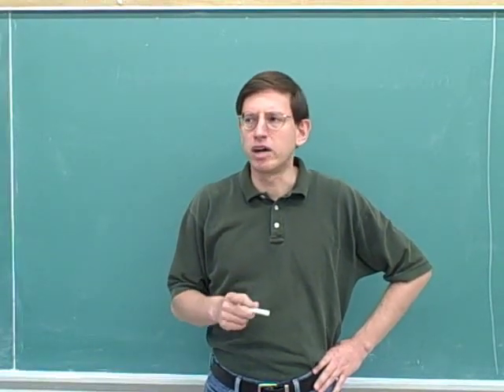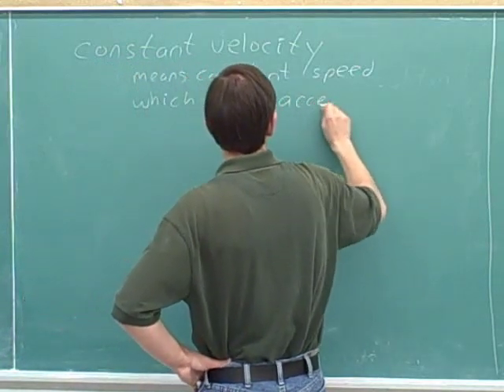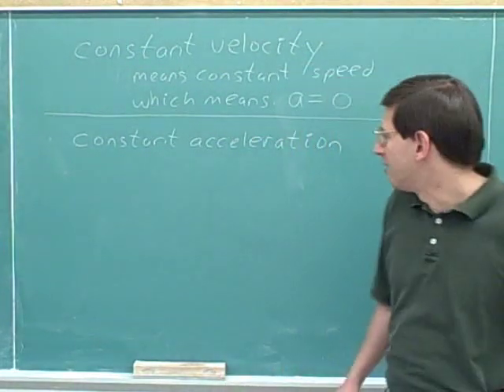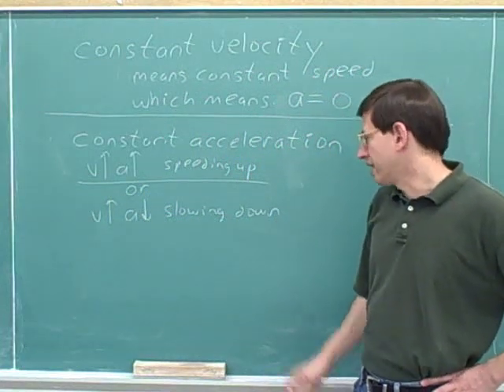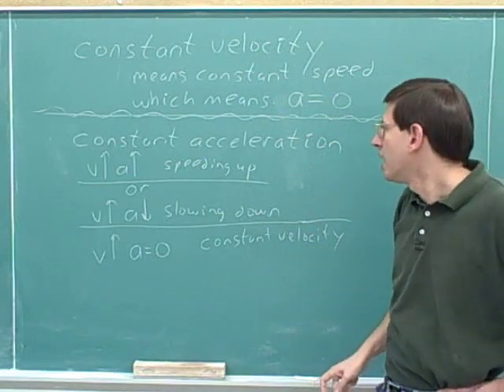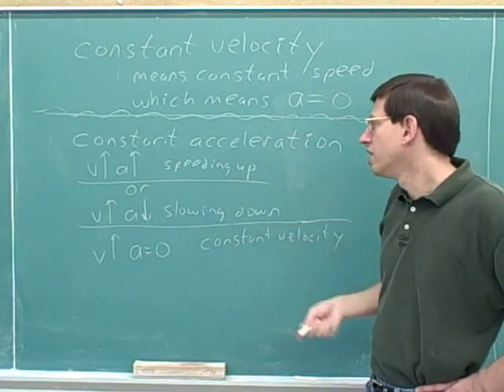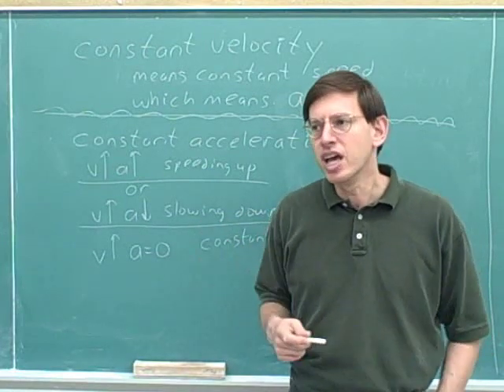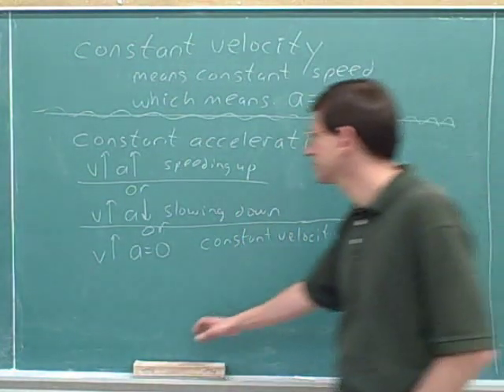Physics: One-dimensional kinematics (31)